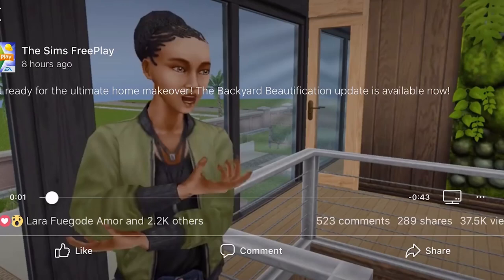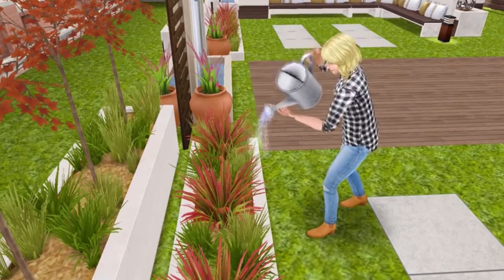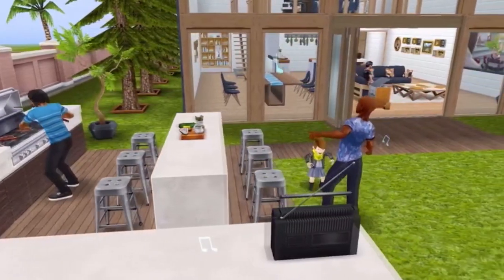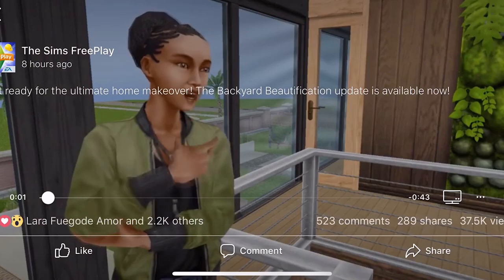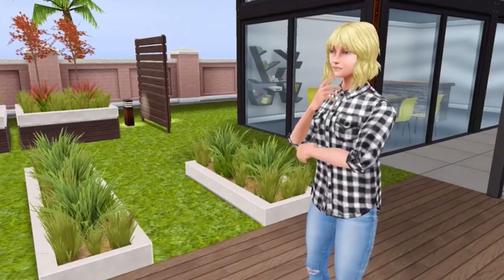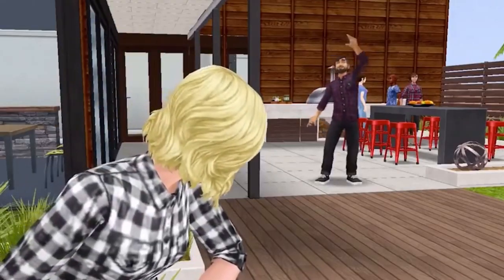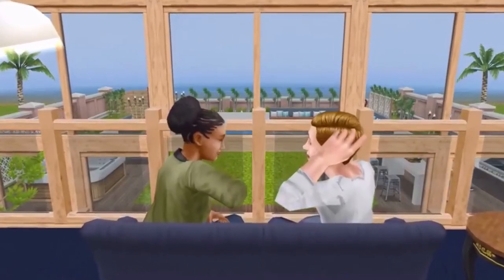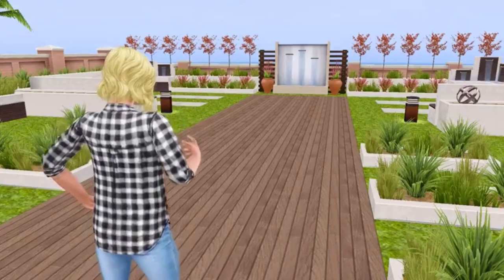Sims Freeplay | Home Makeover Update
The latest update is here for the Sims Freeplay - The Home Makeover update.  Lets check out the trailer together.  In this update there will be the Backyard Beautification Live Event and the All Mezzed Up Discovery Quest.

Vlogging Camera
Editing |

Music Credits